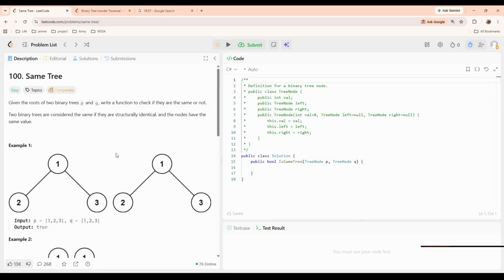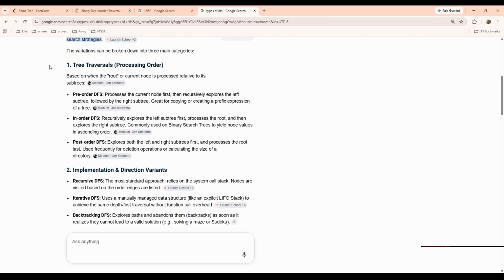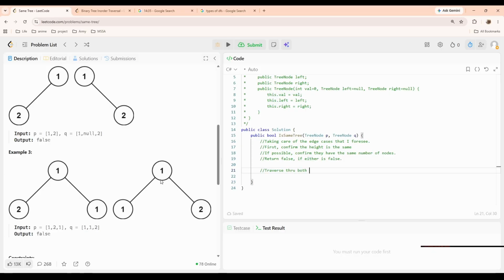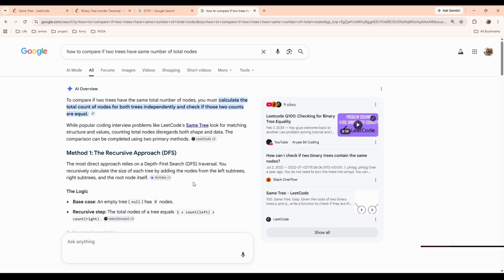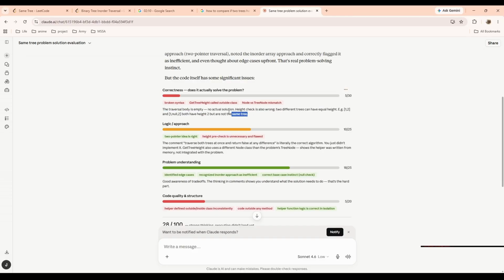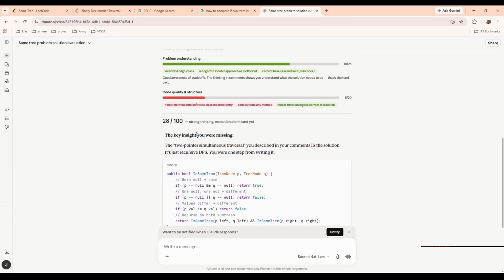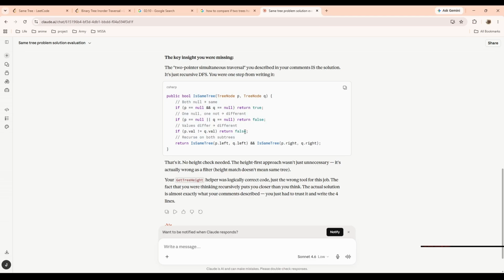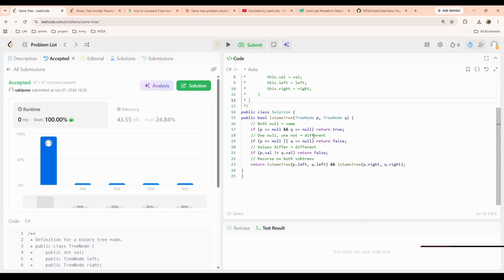Same Tree - LeetCode #100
Day 22 - LeetCode #100 Same Tree
Surprisingly elegant solution that SHOULD be memorable next time I see it